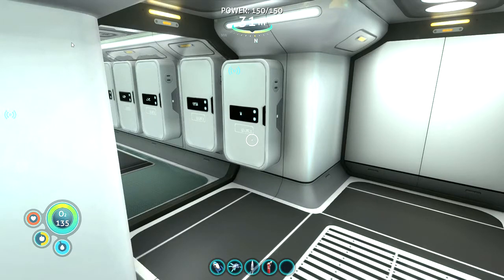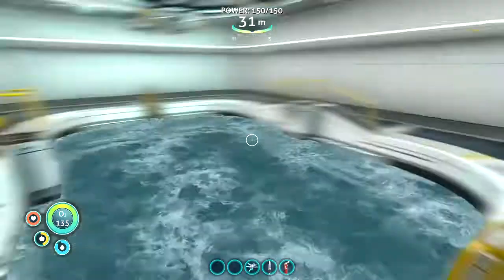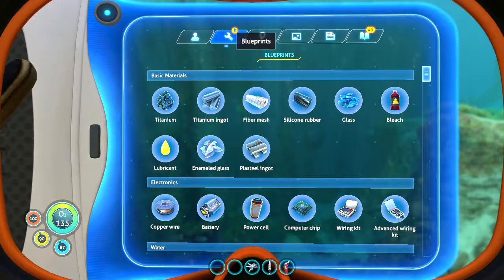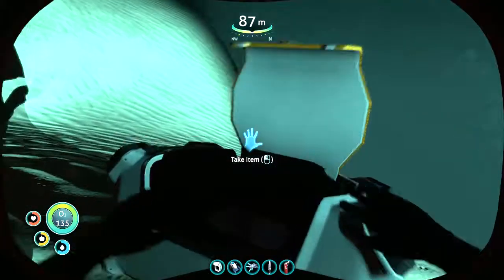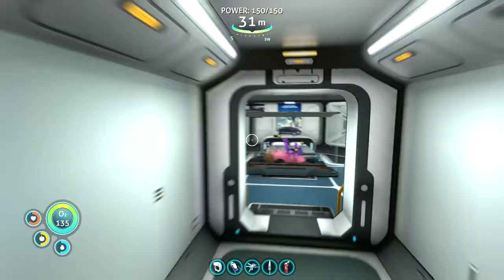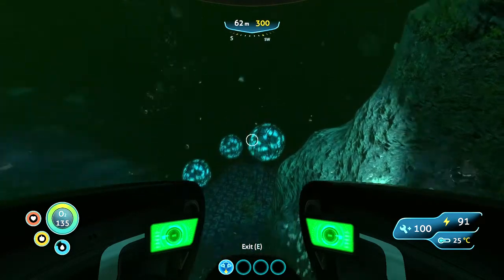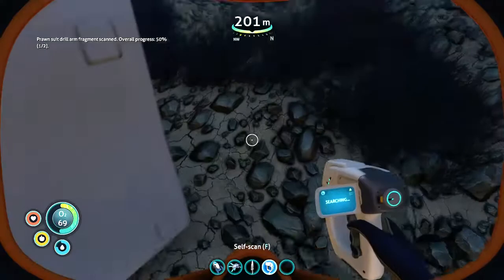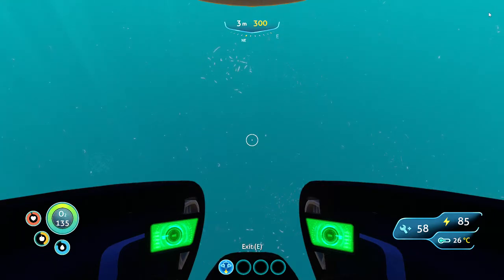Subotica 22 I see a bunce o wheird creatures not no far from the base